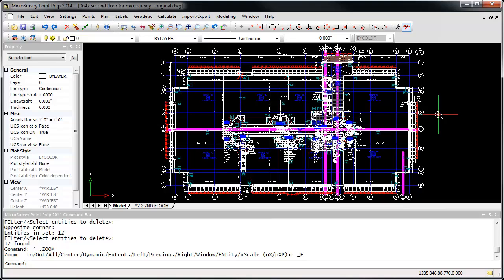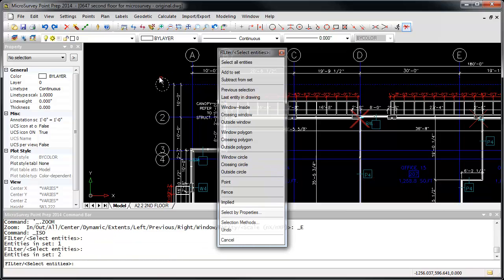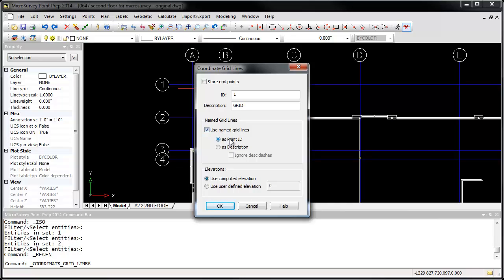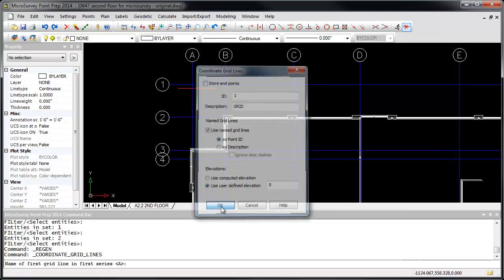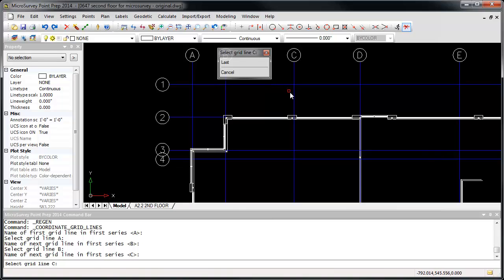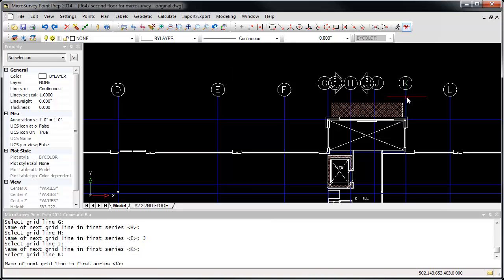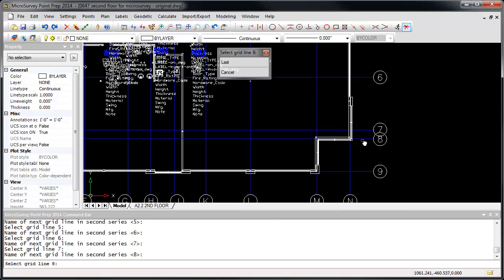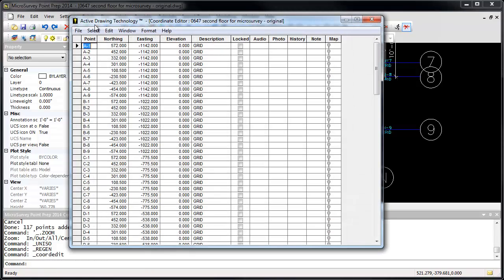MicroSurvey Point Prep - Add Points to Grid Lines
When coordinating grid lines, assign names to each grid line like A,B,C,D,... and 1,2,3,4,... and automatically set the ID or Description of the resulting grid points using the grid line names like A-1,A-2,B-1,B-2,...